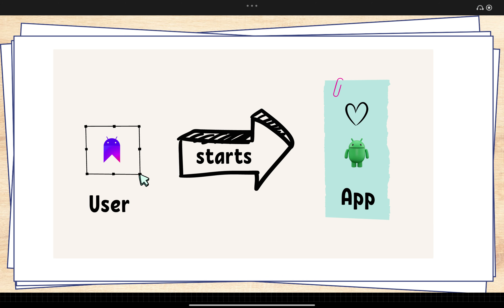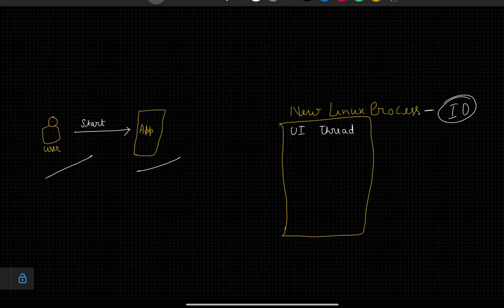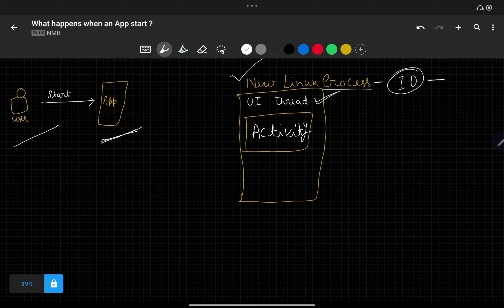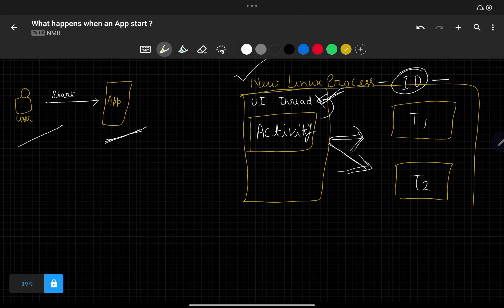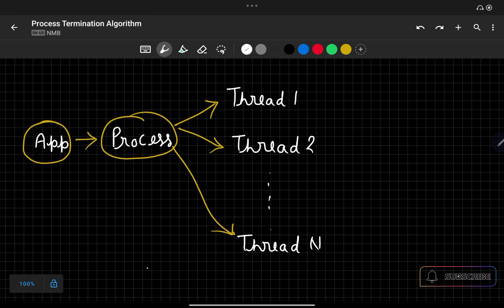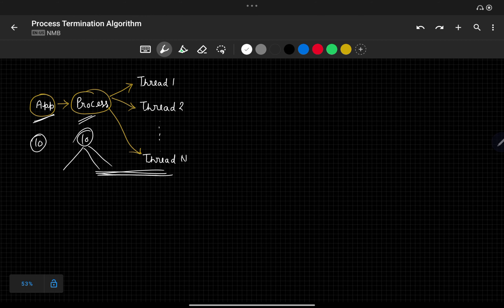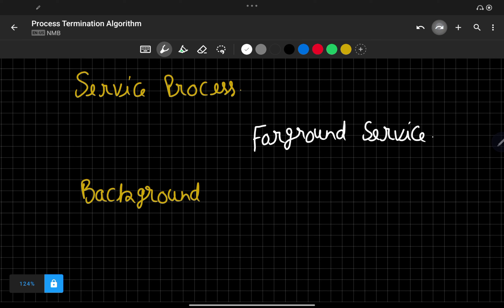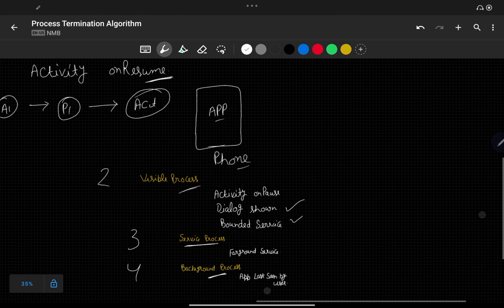Where Threading starts in an App ?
In This video we will learn :
What will happen, when an app run ?
How App has a Main Thread by default?
From where Main Thread comes?
How many threads are created by default?
How Different Process survives ?
Process Termination Algorithm.

this video is part of our Playlist "Important Android Concepts 2024"

in which we are going to cover all the important Android Topics for Android Engineers